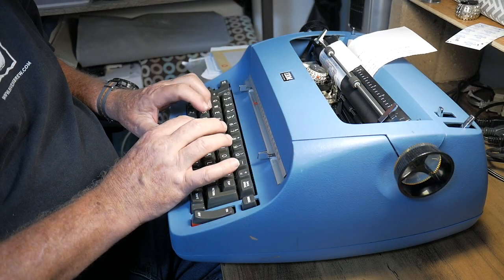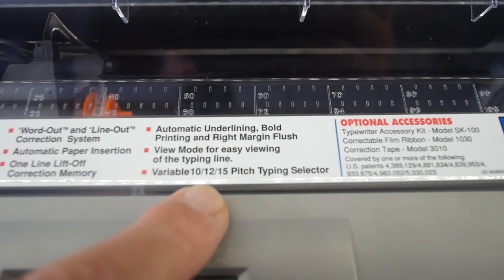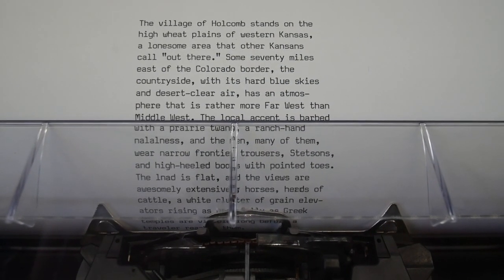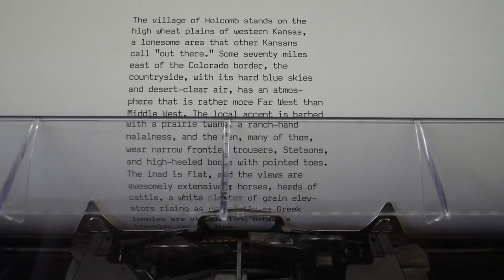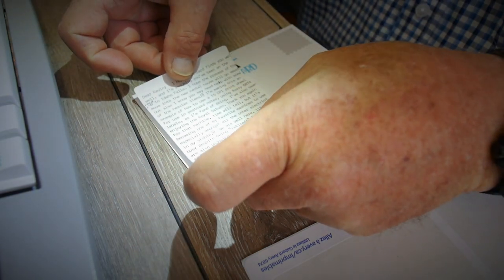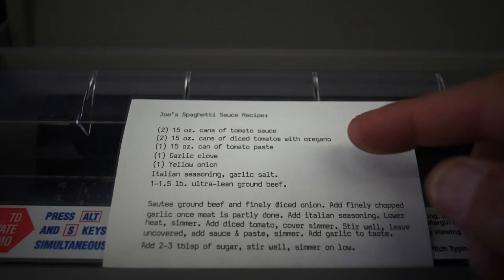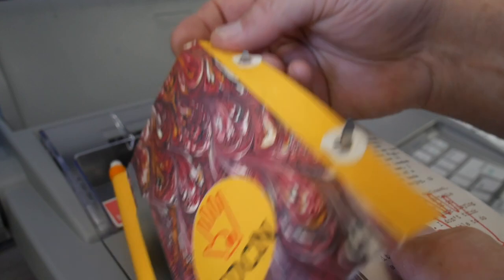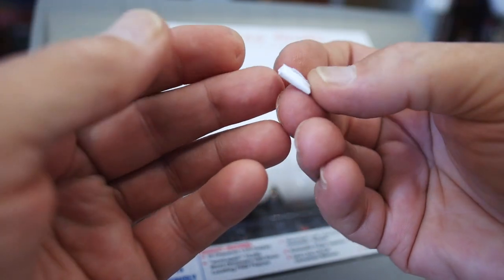15 Characters Per Inch Print Wheels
In Episode 361 of the Typewriter Video Series, Joe discusses some fun things to do with 15 character-per-inch typewriter print wheels.